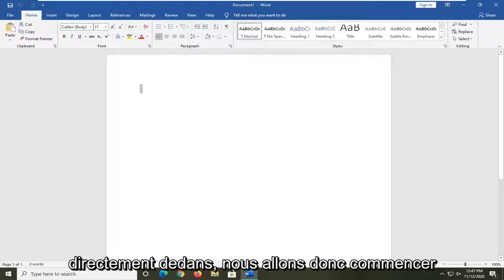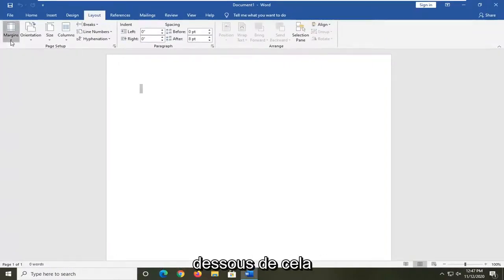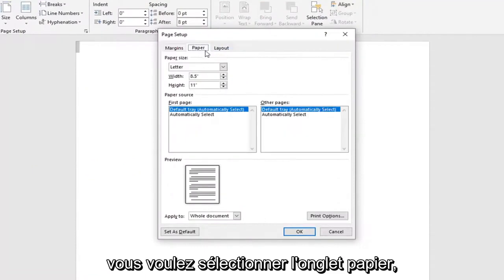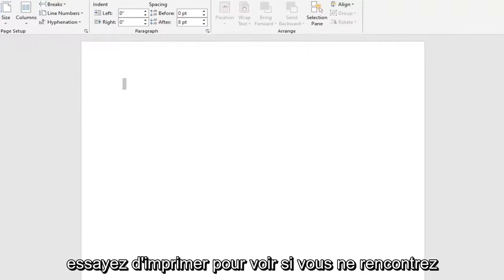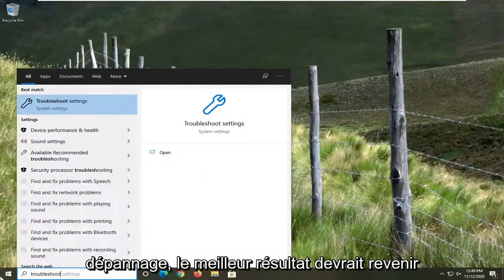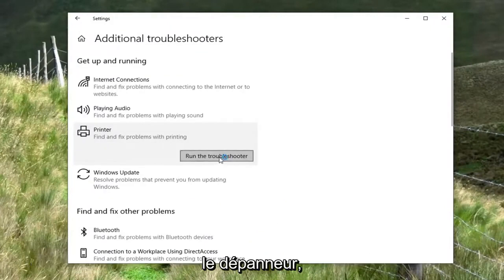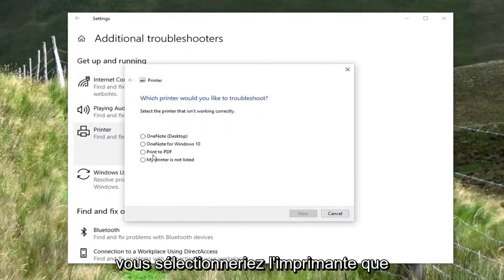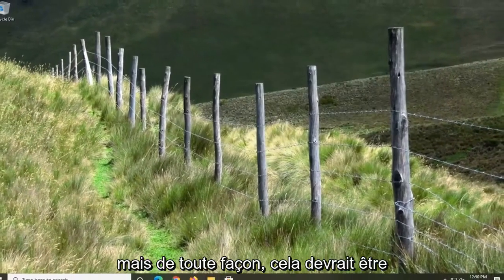Vos marges sont assez petites Erreur d’impression dans Windows 11/10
Vos marges sont assez petites - Erreur d'impression dans Windows 10 et Windows 11 FIX.

Si vous rencontrez le message d'erreur d'impression Vos marges sont assez petites lorsque vous essayez d'imprimer un document à partir de Word ou d'Excel sur votre ordinateur Windows 10, alors ce message vous est destiné. Lorsque vous rencontrez ce problème, vous recevez le message d'erreur complet suivant ;

Vos marges sont assez petites. Une partie de votre contenu peut être coupée lors de l'impression. Souhaitez-vous toujours imprimer ?

Il s'agit d'un message d'erreur extrêmement ennuyeux car il apparaît à plusieurs reprises. De plus, un bon nombre d'utilisateurs décrivent le démarrage d'un gros travail d'impression et s'éloignent pour découvrir qu'il n'a jamais commencé parce qu'ils n'ont pas ignoré l'avertissement.

Si vous aussi rencontrez fréquemment ce message d'erreur, suivez les étapes répertoriées dans ce guide détaillé et vous vous en débarrasserez en un rien de temps.

Problèmes abordés dans ce tutoriel :
vos marges sont assez petites. une partie de votre contenu peut être coupée lors de l'impression
vos marges sont assez petites
vos marges sont assez petites. il est possible qu'une partie de votre contenu soit coupée lors de l'impression
vos marges sont assez petites avertissement dans Microsoft Word
vos marges sont un joli petit mot
vos marges sont assez petites erreur
vos marges sont assez petites ne s'impriment pas

La zone non imprimable respectée par Word est spécifiée par le pilote d'imprimante, et non par Word lui-même. Word reçoit les informations du pilote d'imprimante. Si vous ne pouvez pas redéfinir la zone non imprimable dans les paramètres des propriétés de l'imprimante, il se peut qu'il n'y ait aucun moyen de contourner ce message.

Pour effacer l'avertissement, vous devez imprimer avec au moins les marges minimales spécifiées par votre imprimante (cela dépend de votre imprimante, mais certaines sources définissent 0,17 pouce comme minimum « par défaut »).

Ce didacticiel s'appliquera aux ordinateurs, ordinateurs portables, ordinateurs de bureau et tablettes exécutant les systèmes d'exploitation Windows 11 et Windows 10 (famille, professionnel, entreprise, éducation) de tous les fabricants de matériel pris en charge, tels que Dell, HP, Acer, Asus, Toshiba, Lenovo, et Samsung.